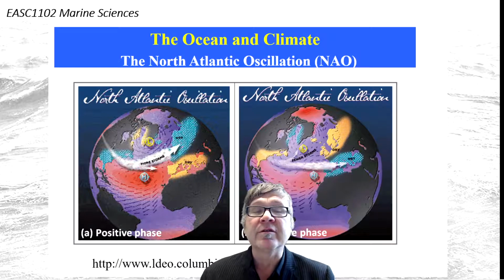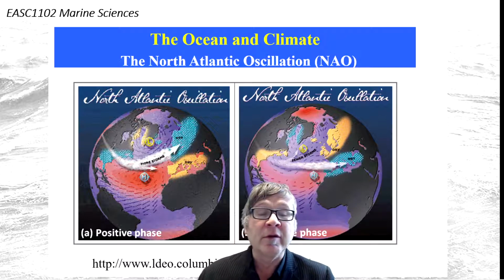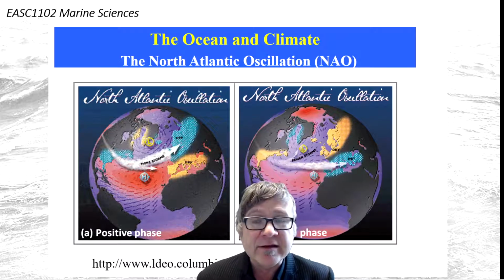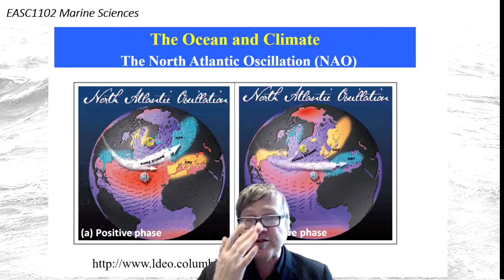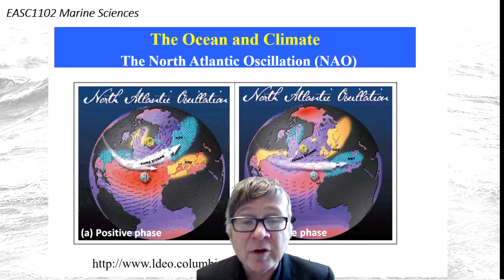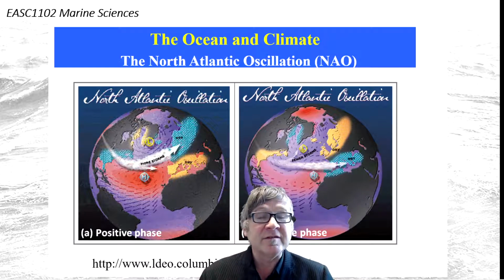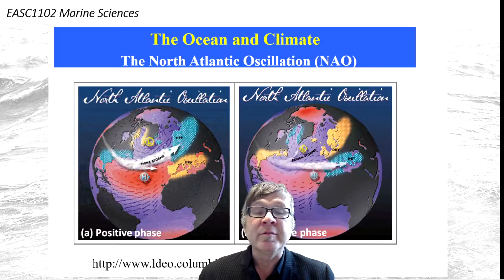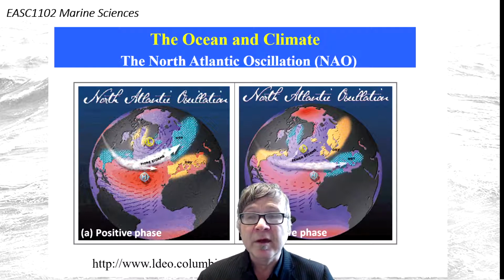Lecture 11-1 Slide 17